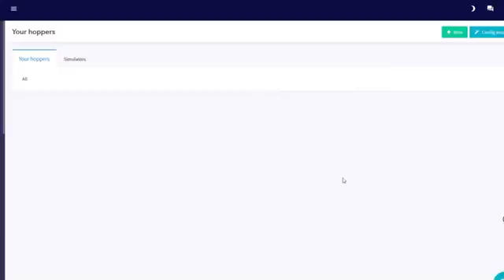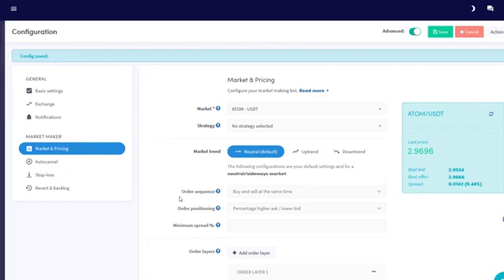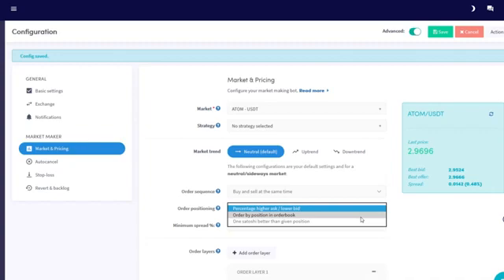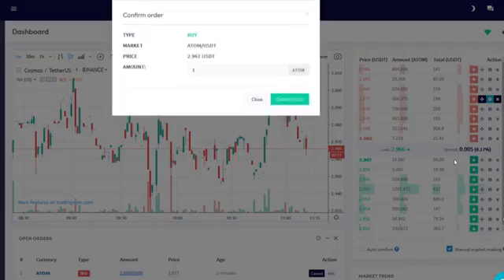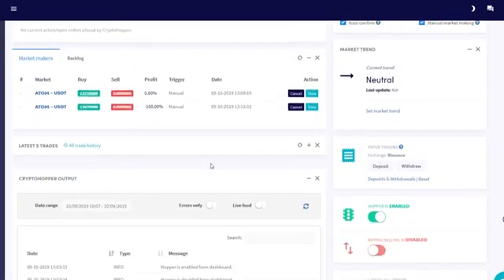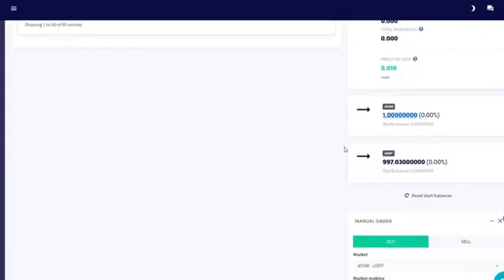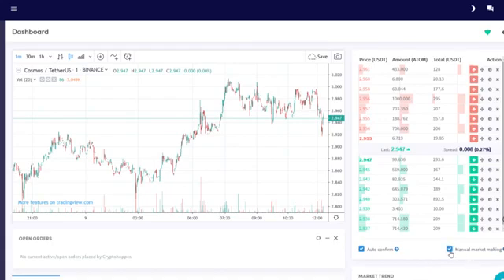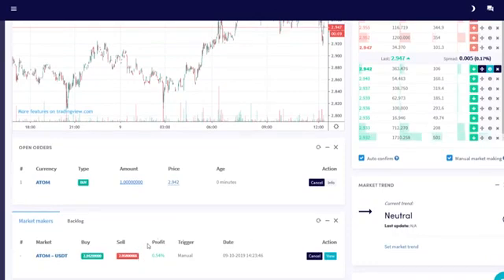How to Earn Cryptocurrencies and Altcoins with Cryptohopper Market Making Bot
The Cryptohopper Market Maker bot provides liquidity to a market of your choice.

The definition of a market-maker as stated by investopedia: "A market maker must commit to continuously quoting prices at which it will buy (or bid for) and sell (or ask for) securities. Market makers must also quote the volume in which they're willing to trade, and the frequency of time it will quote at the Best Bid and Best Offer (BBO) prices. Market makers must stick to these parameters at all times, during all market outlooks. When markets become erratic or volatile, market makers must remain disciplined in order to continue facilitating smooth transactions."

The Cryptohopper Market Maker bot allows you to place layered limit buy and sell orders, thus keeping the market liquid. By placing these orders the orderbook of the exchange will change, and the market will move accordingly.

Markets change fast, so you need to be able to change your order price fast. Click on the buy/sell signs the create an order, drag and drop it to the desired place in the order book when things change.

Market trends change, so does your trading strategy. Automatically switch between strategies with different market trends. Use indicators to recognize market trends, and configure different trading strategies per market trend.

Configure your market maker like never before. Cancel orders automatically with different configurations per market trend, set stop-losses on filled orders and revert orders automatically.